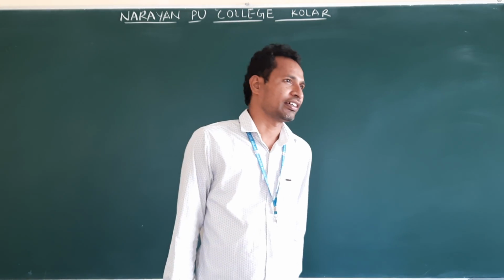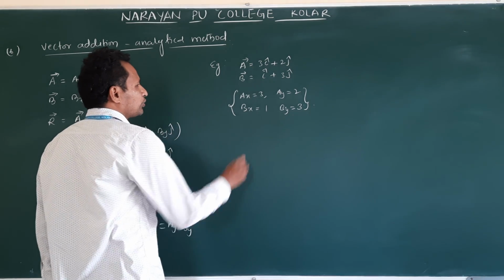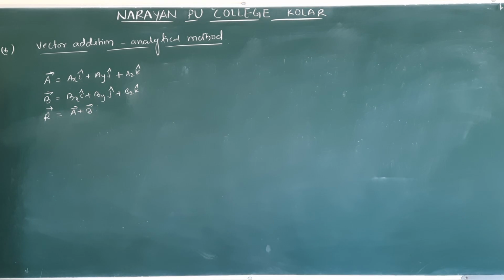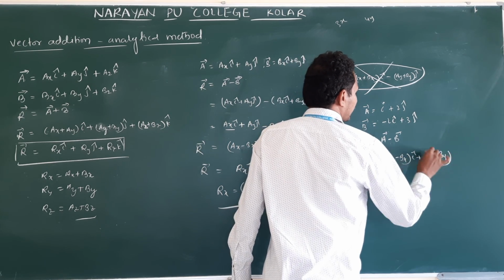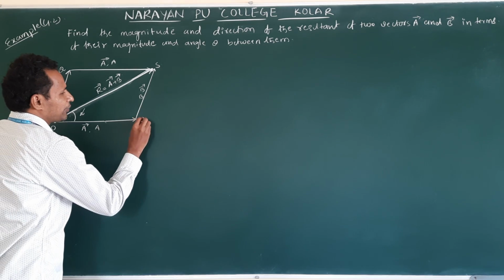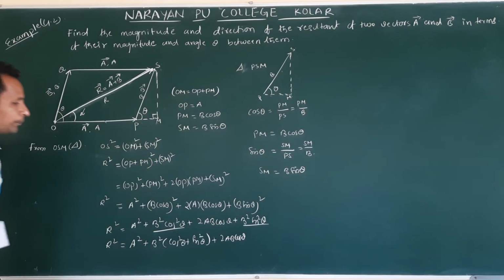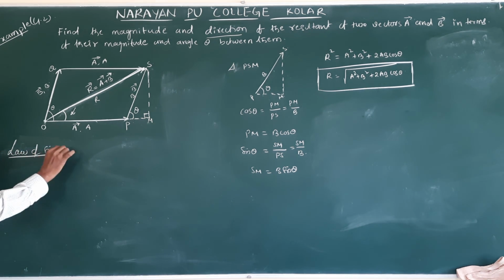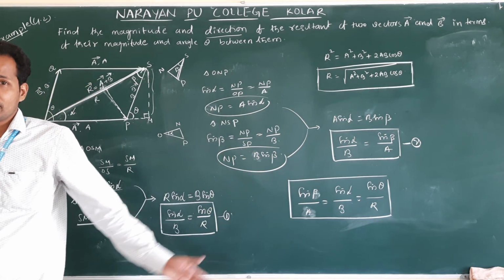MOTION IN A PLANE PART 3